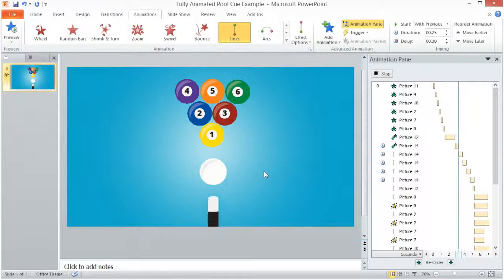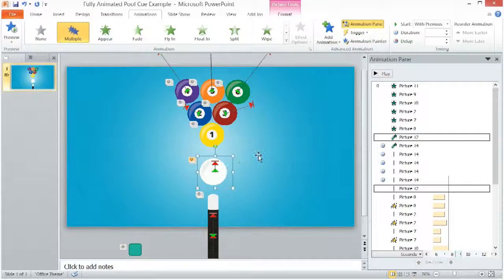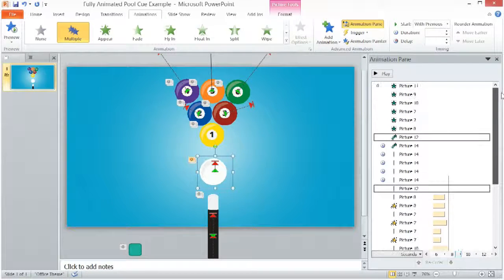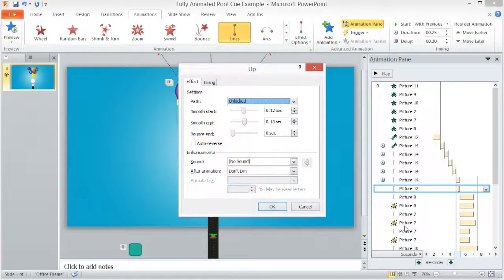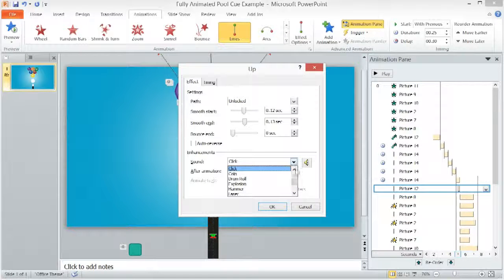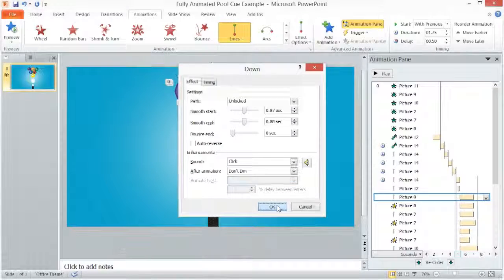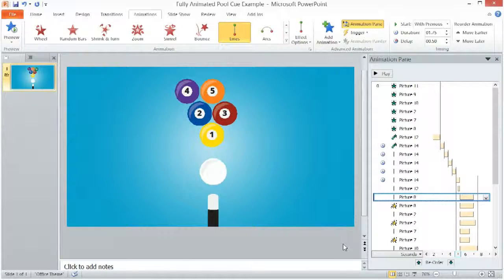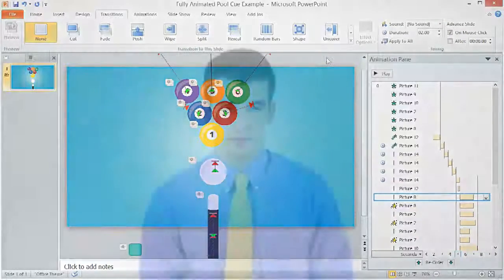Learn How to Make Animated Videos in PPT Part 7 (7/14)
Learn How to Make Awesome Animated Videos in PowerPoint Part 7 How to Add Sound to Animations